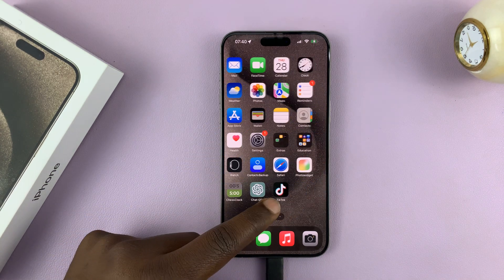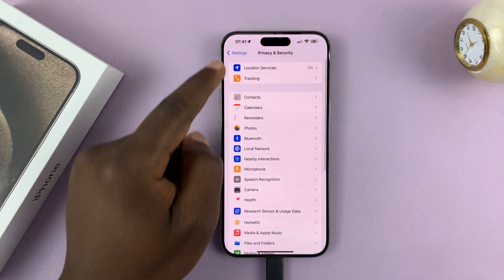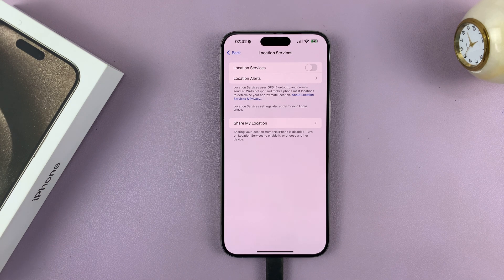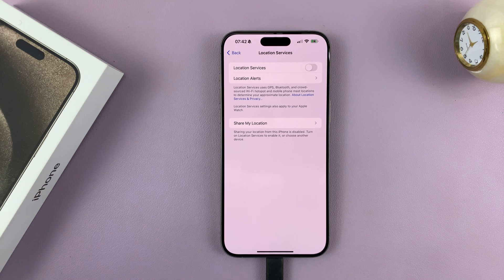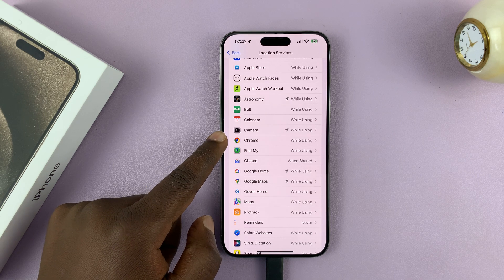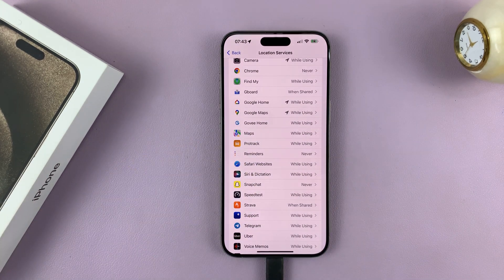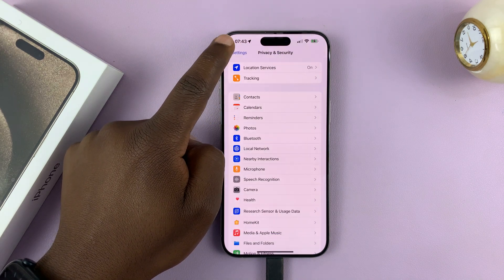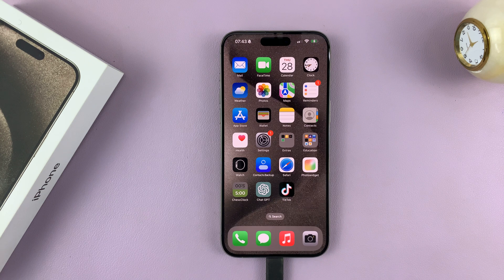How To Turn Off Location Services On iPhone 15 & iPhone 15 Pro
Learn How To Turn Off Location Services On iPhone 15 & iPhone 15 Pro.

In this video, we'll show you how to turn off location services on the iPhone 15 and iPhone 15 Pro.

Location services can be useful for various apps, but there are times when you might want to disable them for privacy or battery-saving reasons. We'll guide you through the steps to do this on your new iPhone 15 models.

1: Locate and tap on the "Settings" app on your home screen. Scroll down and tap on "Privacy." It is represented by a hand icon.

2: Within the Privacy settings, you will find a list of various app permissions. Tap on "Location Services," which is typically near the top of the list. On the Location Services screen, you will see an option to toggle the feature on or off.

4: To turn off location services on your iPhone, tap on the toggle icon. When it turns gray, it means you've successfully turned location services off.

Cell Phone Tripod Adapter